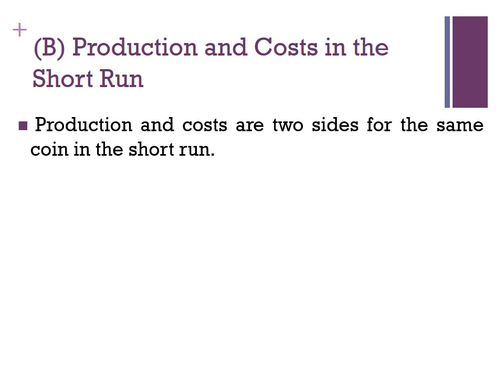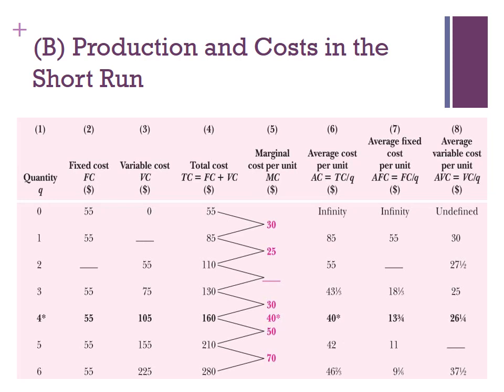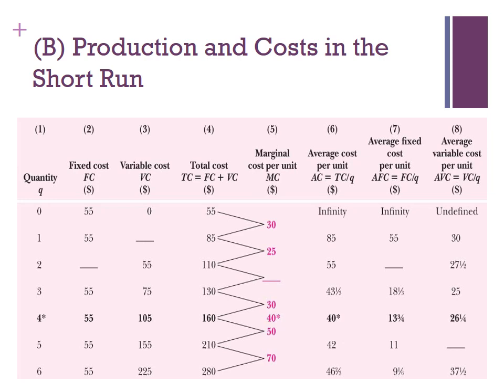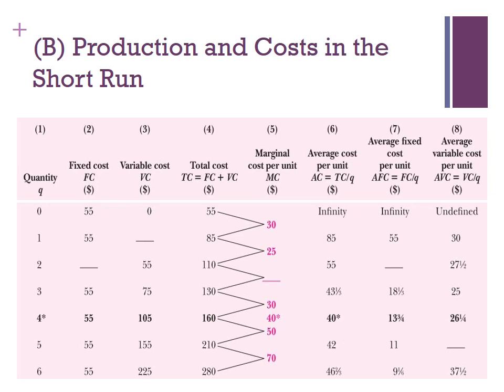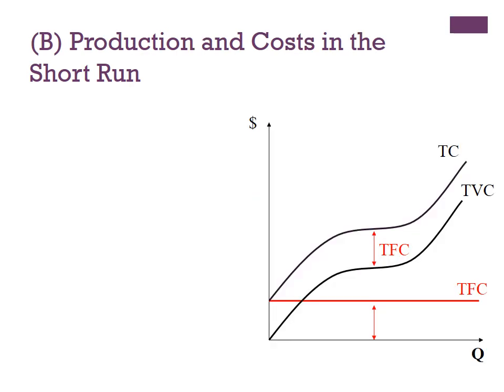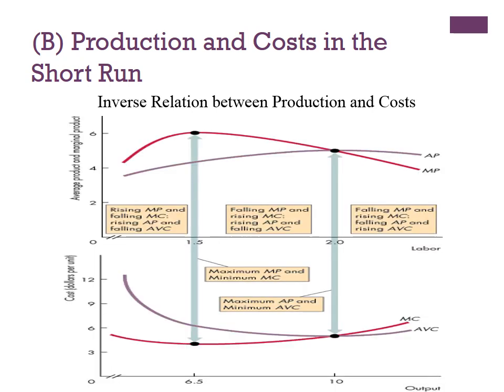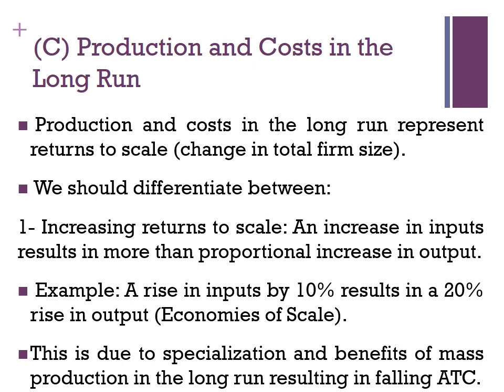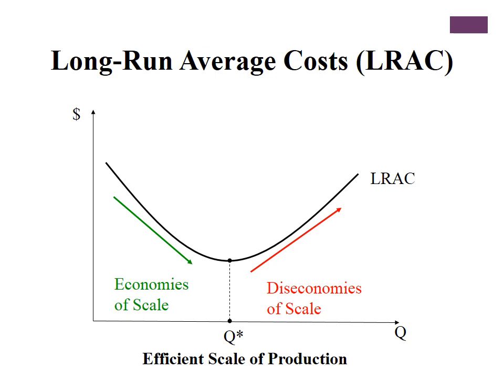MBA الاقتصاد التحليلي مج 1 - الفصل الدراسي الثالث - د/ وليد يوسف - Production and Costs